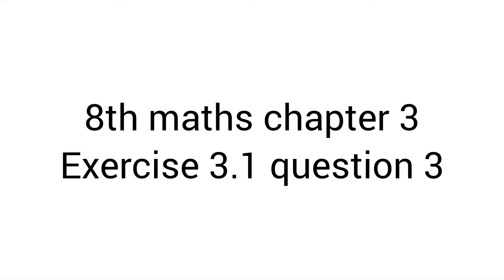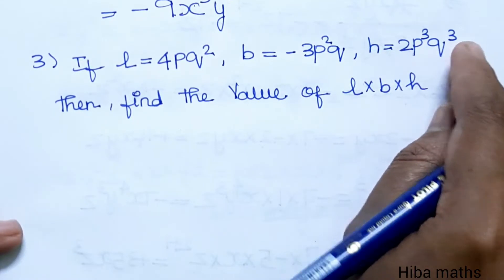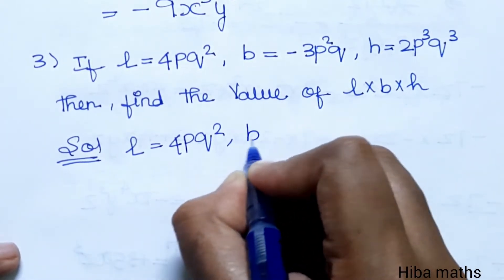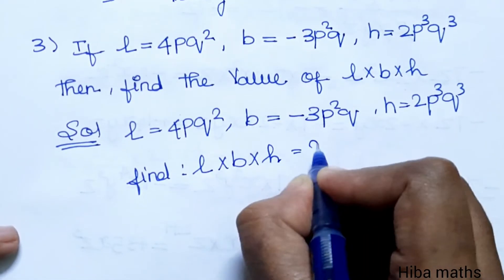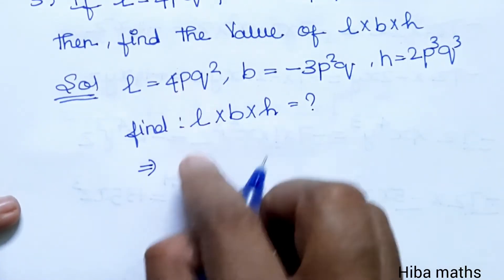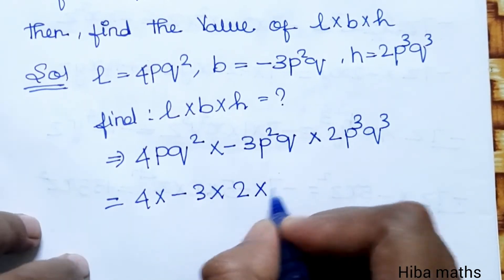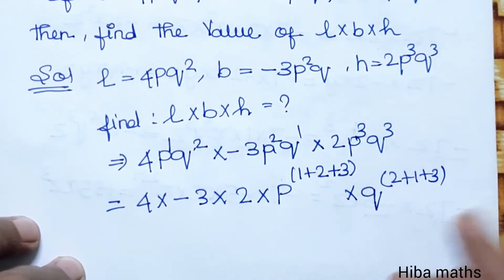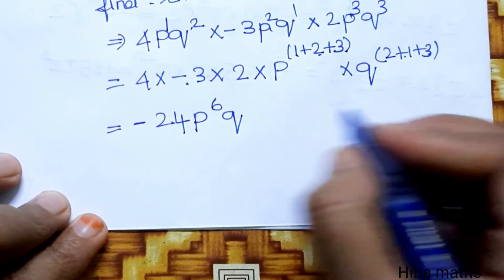8th maths chapter 3 exercise 3.1 question 3 TN samacheer hiba maths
8th maths chapter 3 exercise 3.1 question 3 TN samacheer hiba maths